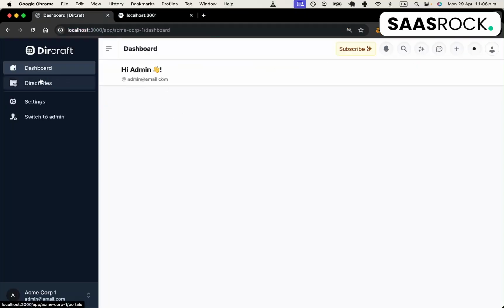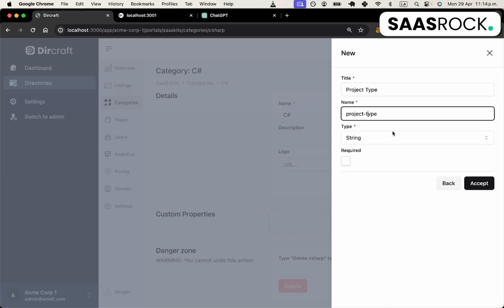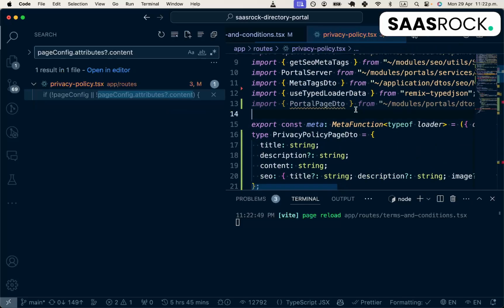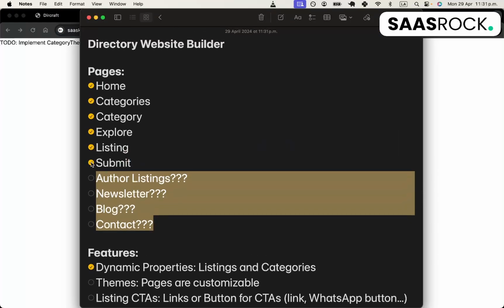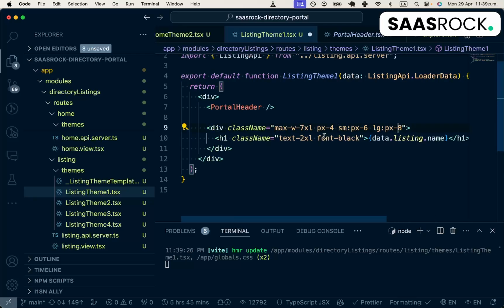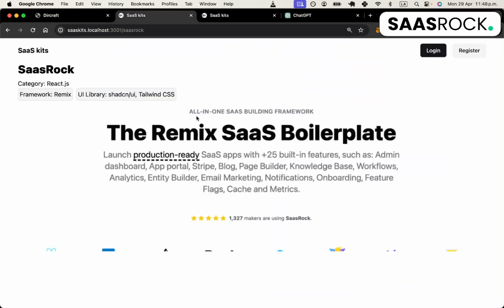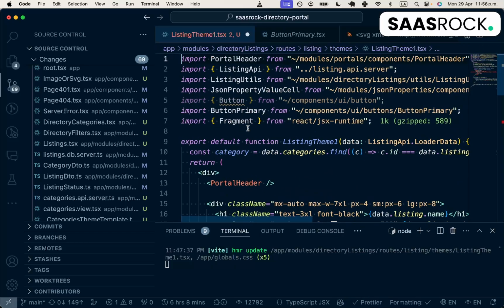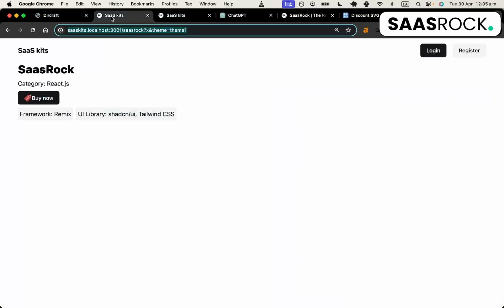Building a SaaS: Part 5 - Directory Website Builder - Portals and Themes